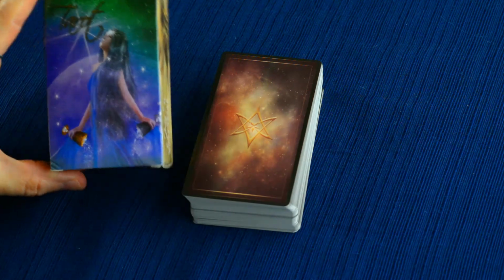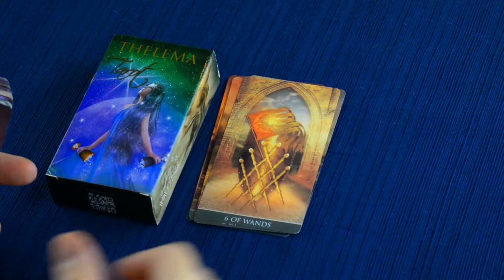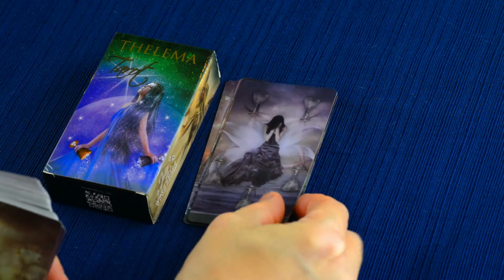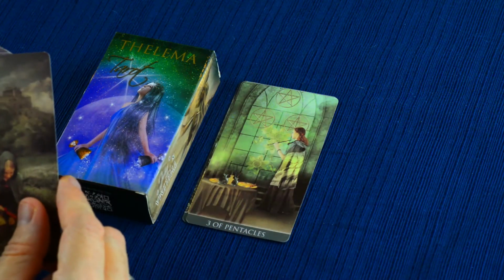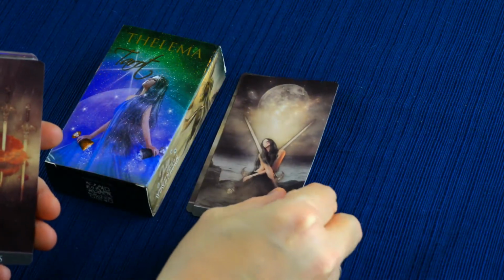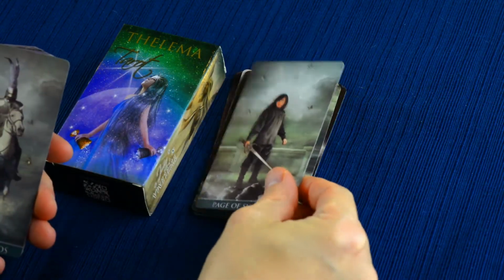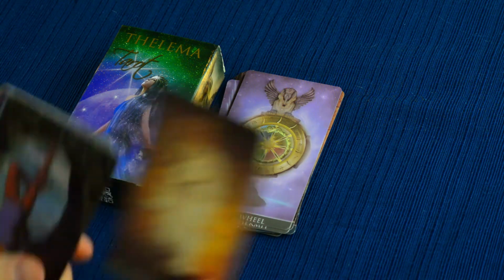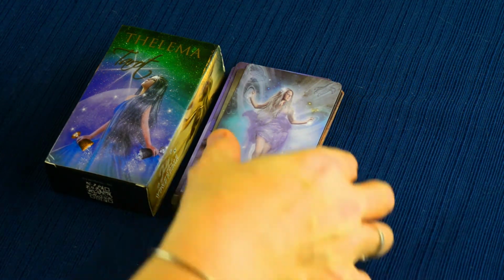Thelema Tarot by Lo Scarabo Set Preview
This is a video showing all the cards in the Thelema  Tarot Deck by Lo Scarobo. The purpose is to see what the artwork looks like. It should be useful in helping you decide if you would like to purchase the deck. This is part of our tarot card set preview series.

Special Thanks to Dane Ford, my video editor who spends many hours making my videos better.

authoritative figure of any kind. I am not meant to be a substitute
for any of these people in your life. This video is intended for
entertainment purposes only. It is also NOT intended for anyone under the age to make their own legal decisions. We are all responsible for our own actions and choices. Thank you for reading this legal obligation